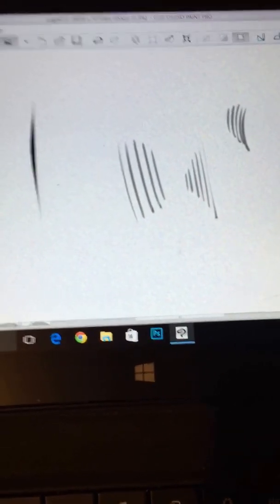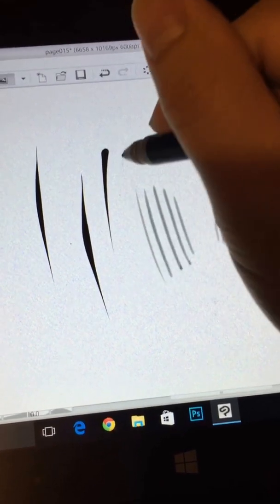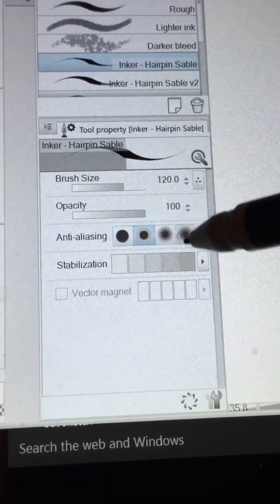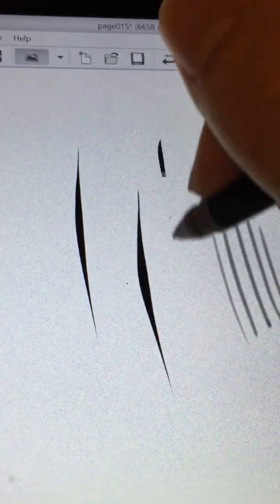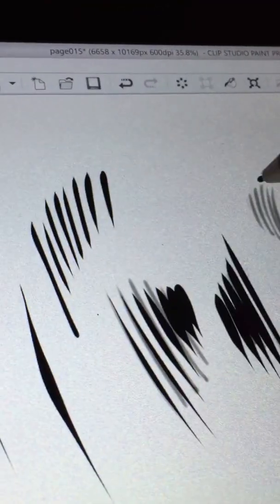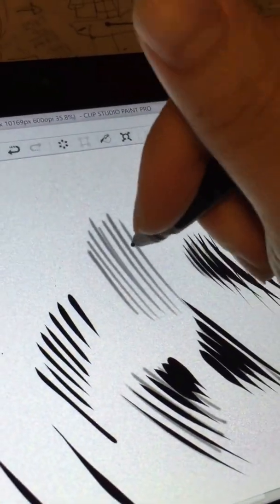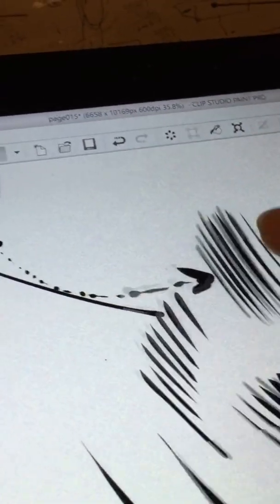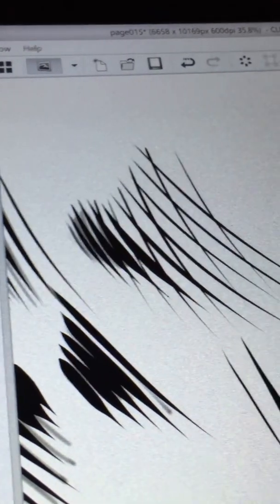Inking: Double-ended Tapers in Clip Studio Paint